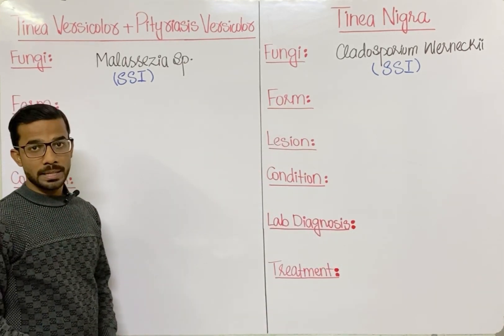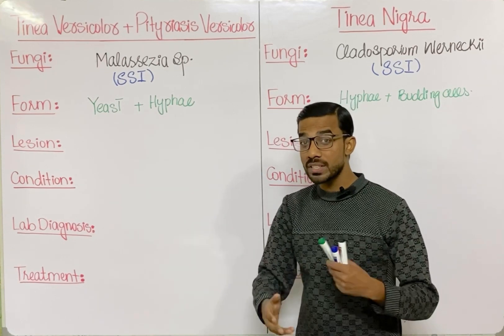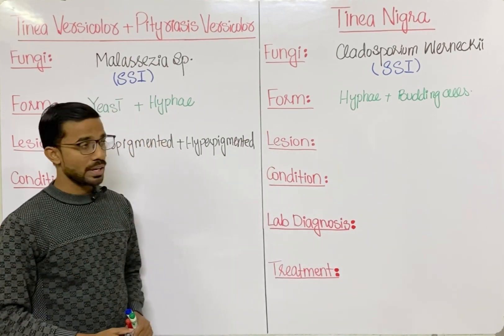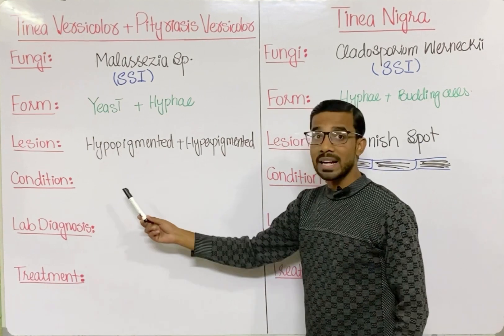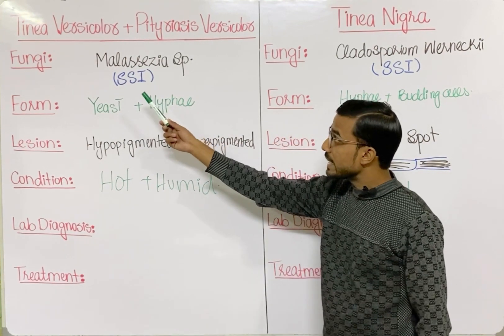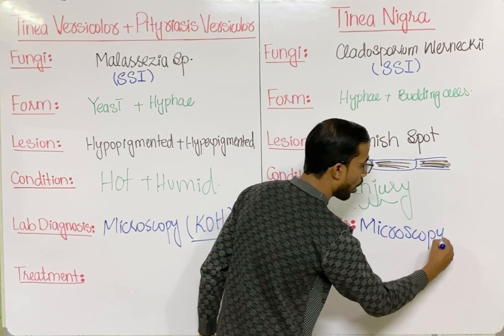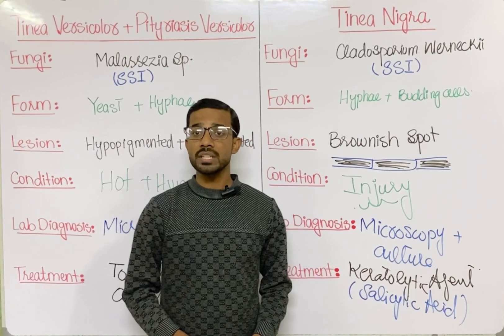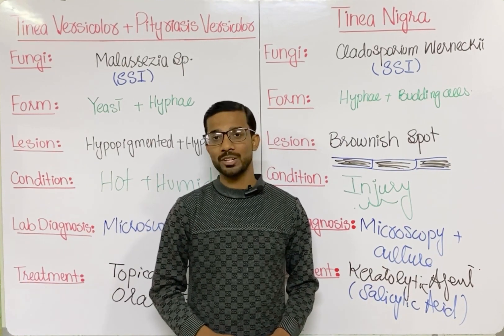Tinea Versicolor Vs Tinea Nigra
Tinea versicolor is a common fungal infection of the skin. The fungus interferes with the normal pigmentation of the skin, resulting in small, discolored patches. These patches may be lighter or darker in color than the surrounding skin and most commonly affect the trunk and shoulders.
Tinea nigra is a mould infection of the skin of the palm or sole presenting as persistent brown or black patches.